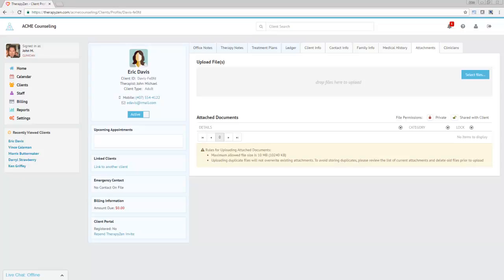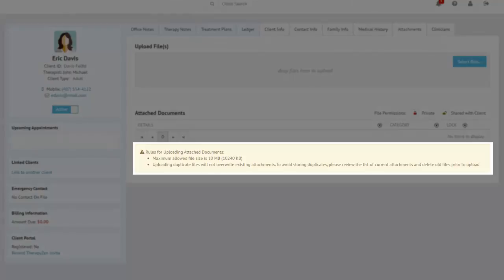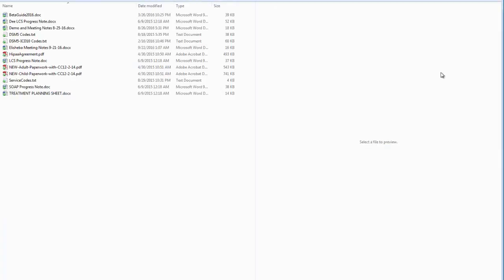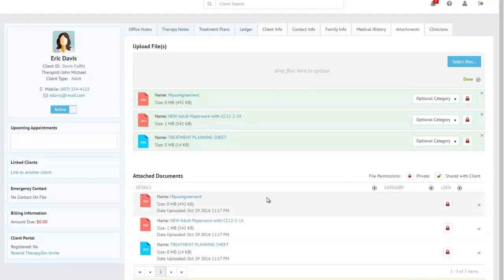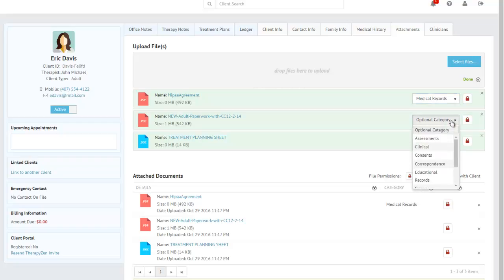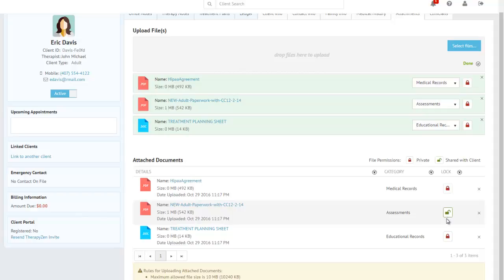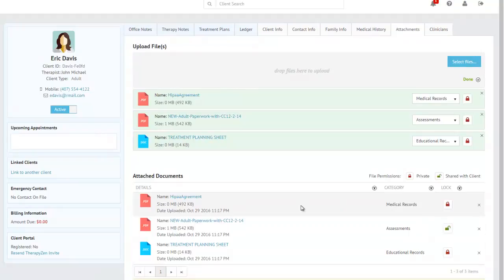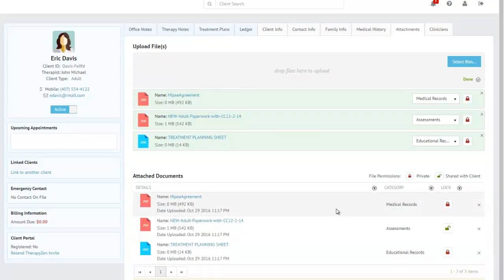Sharing Files with Clients and Attached Documents in TherapyZen (Version 2)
We've released version 2 of TherapyZen's Attached Documents module.  See how easily you can upload, share and organize your attached documents and do even more...